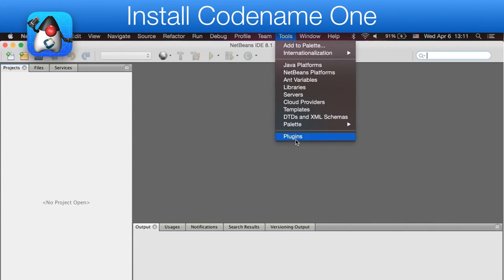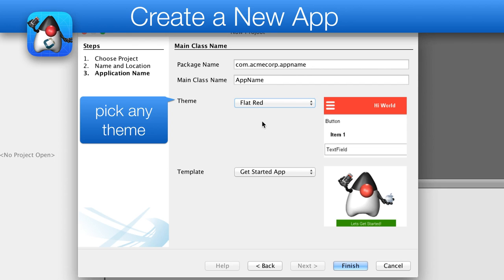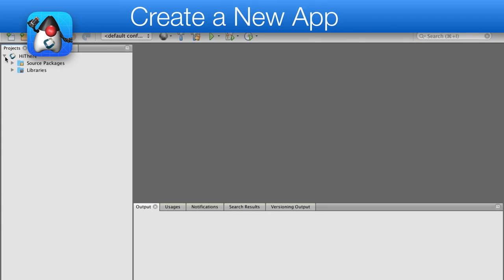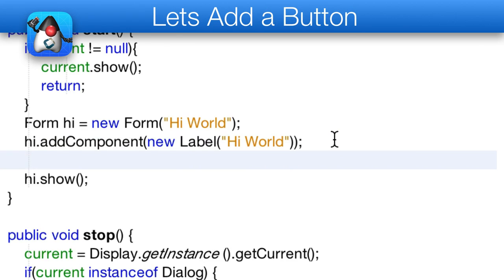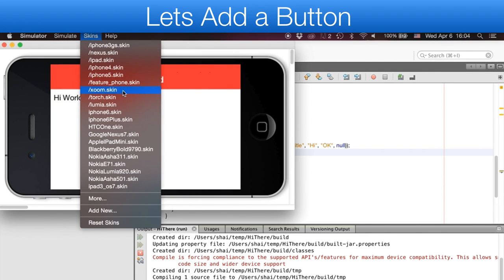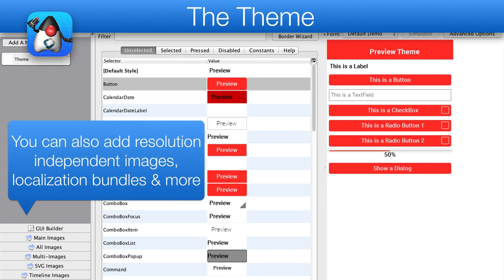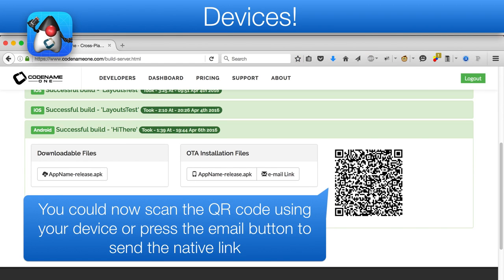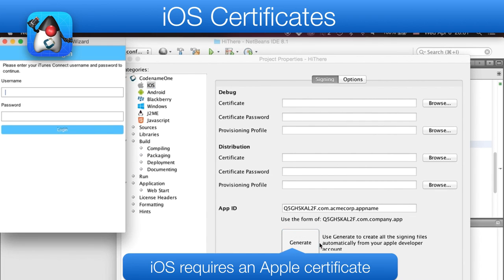Hello World Codename One For The NetBeans IDE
Introdução rápida ao FrameWork CodeNameOne, indecado pelo Peter Chen para ser exibido no Evento do Google Campus São Paulo